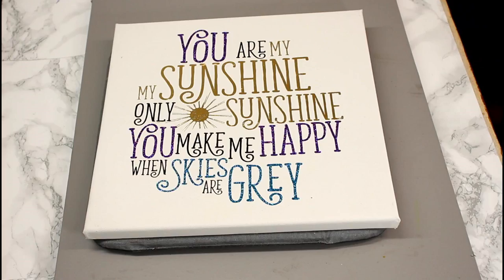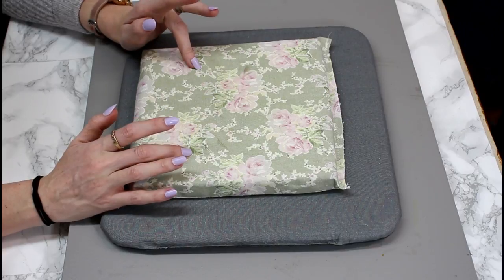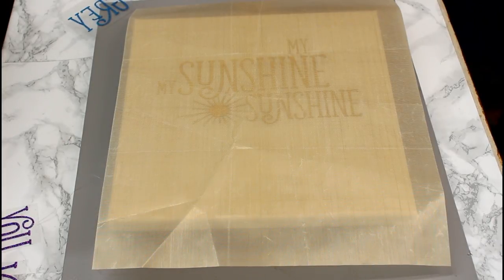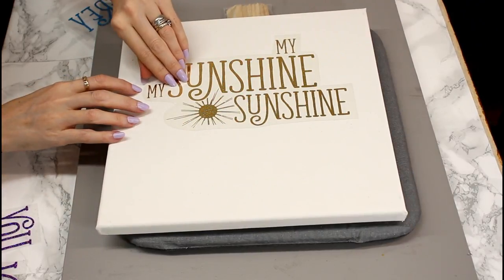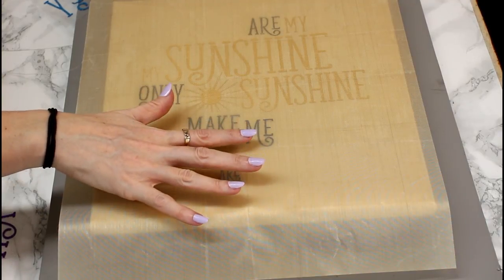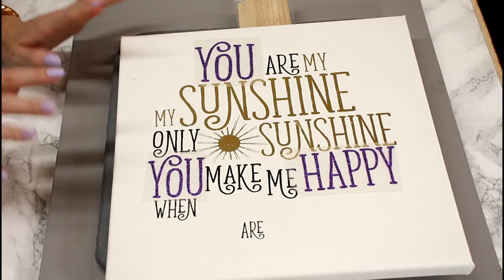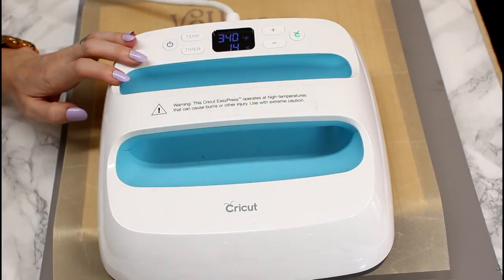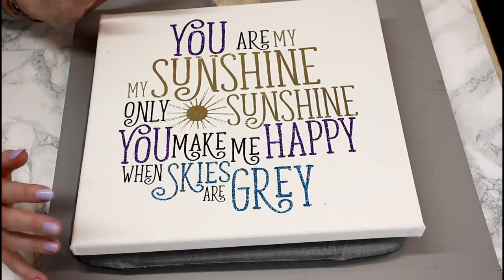HTV Canvas with Cricut Easy Press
Using HTV on a canvas is soooo easy and your Cricut Easy press makes it flawless